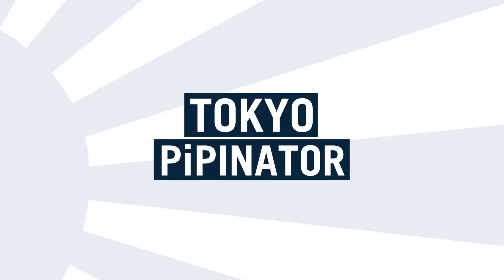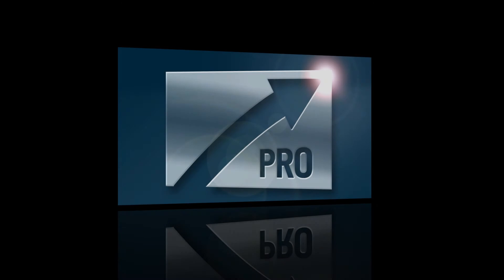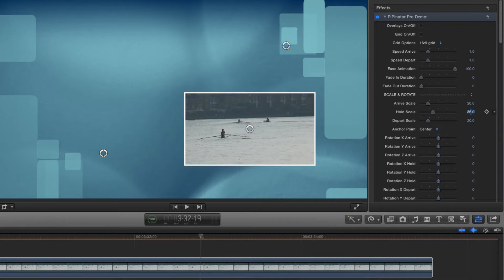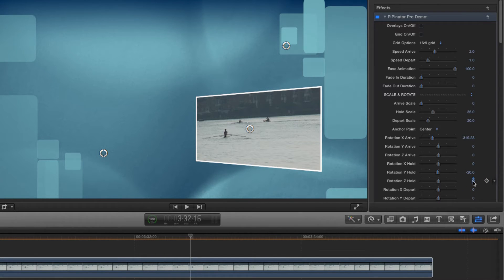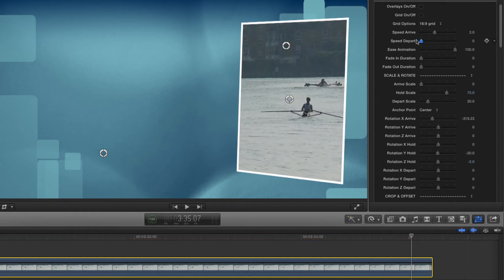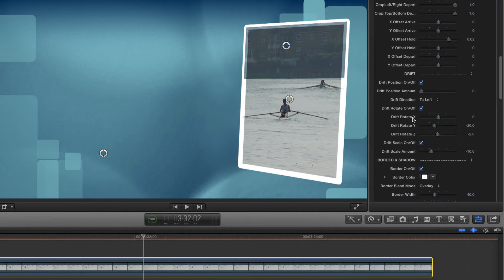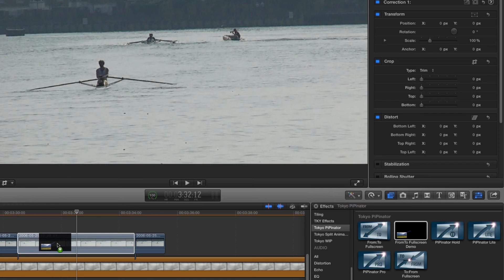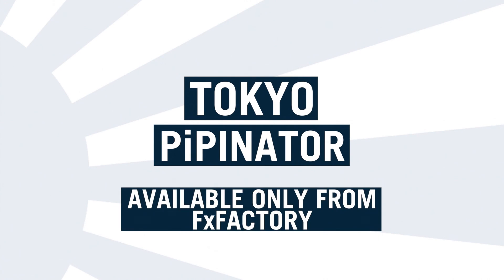Tokyo PiPinator Tutorial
Tokyo PiPinator is an advanced but simple to use effect for animating picture-in-picture without the need for keyframing. PiPinator is designed exclusively for Final Cut Pro X and is available from FxFactory.